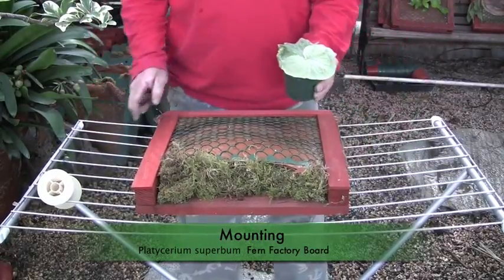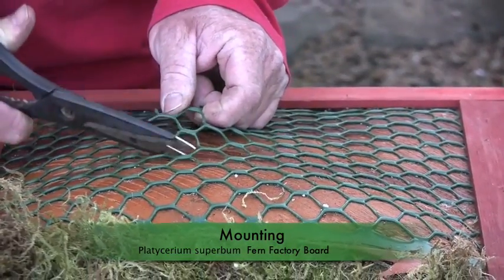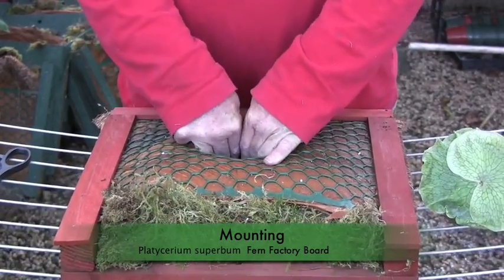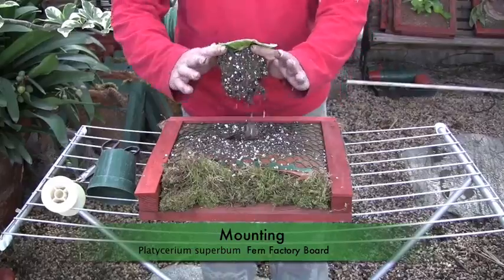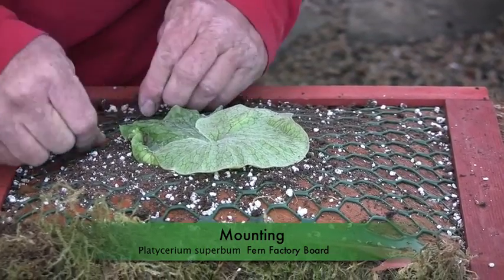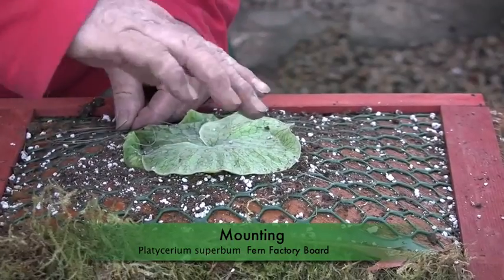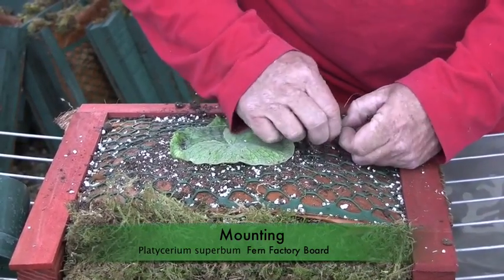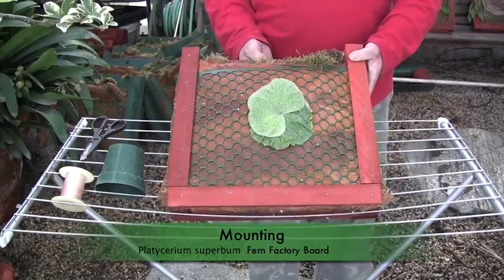The Fern Factory Board Mounting Platycerium superbum